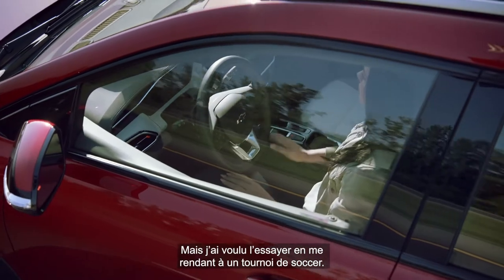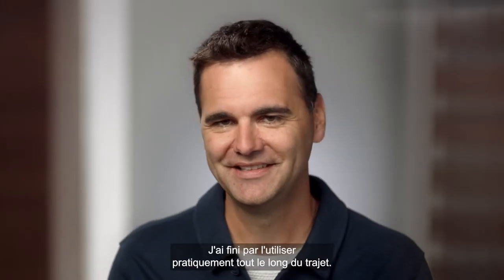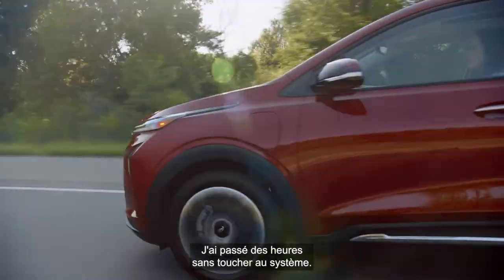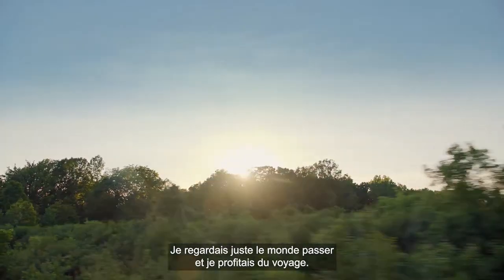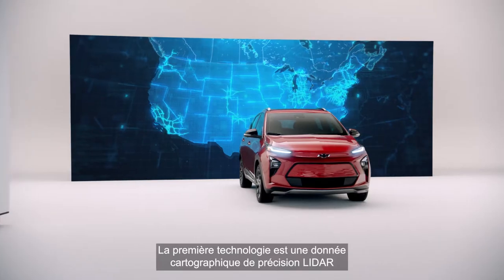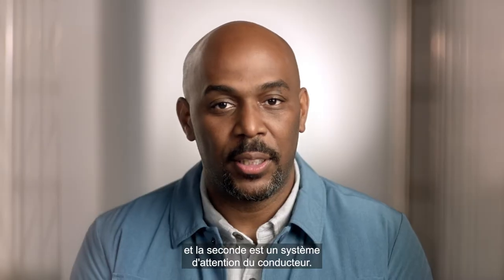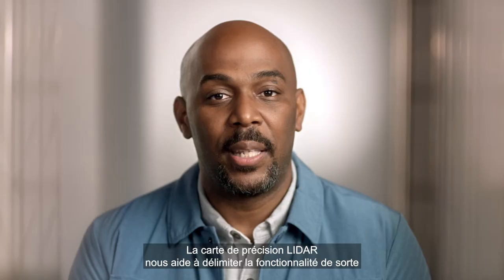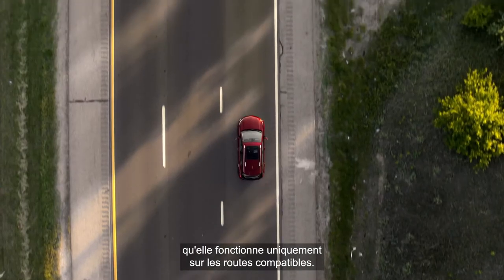Chevrolet Bolt EUV 2022 : Académie VÉ – Super CruiseMC : la liberté de la conduite mains libres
Avec la première technologie d'aide à la conduite mains libres* de l’industrie pour routes compatibles, le Bolt EUV vous mène à destination frais et dispos. Vos trajets ne seront plus jamais les mêmes.

* Soyez toujours attentif lorsque vous conduisez et lorsque vous utilisez l’option Super Cruise. N'utilisez pas d'appareil portatif. Consultez chevroletsupercruise.ca pour connaître les routes à chaussées divisées et compatibles et pour obtenir de plus amples renseignements. Nécessite un véhicule équipé du système, un plan Super Cruise actif, un point d'accès Wi-Fi actif, un système électrique en état de marche, une réception cellulaire et un signal GPS.  Les conditions générales de Super Cruise s'appliquent.